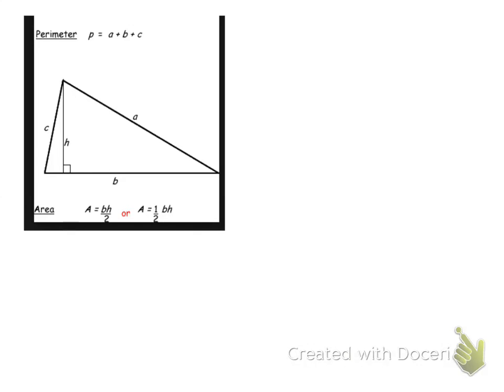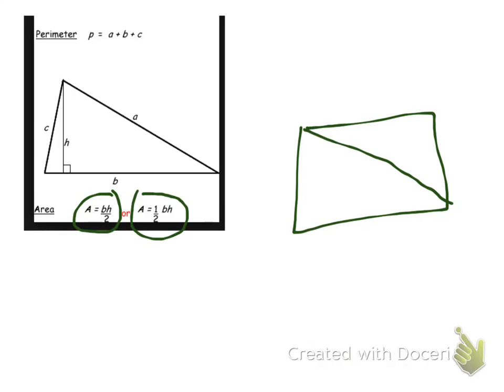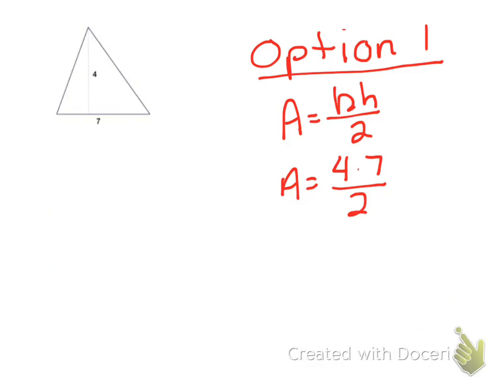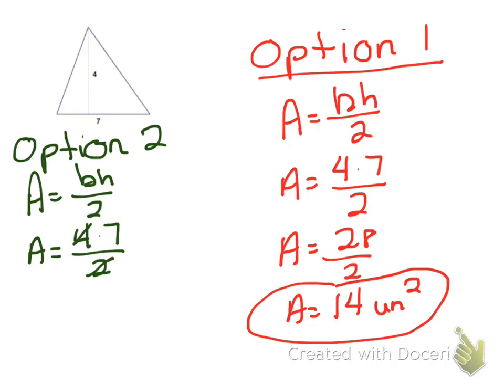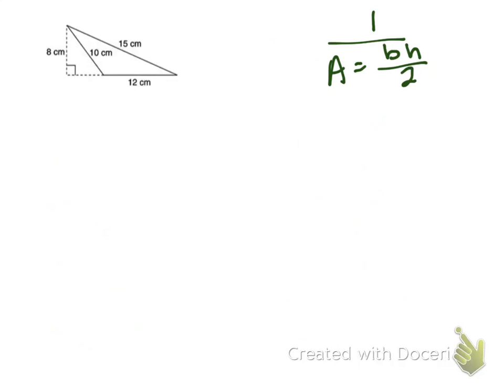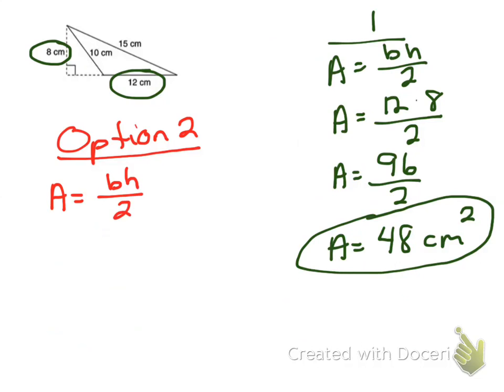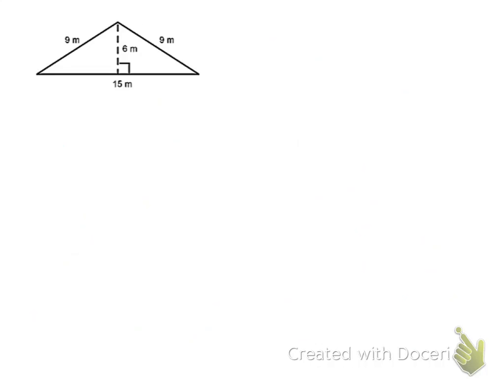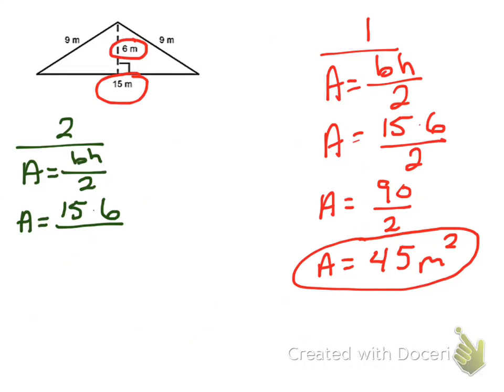Area of a Triangle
This video has three examples of finding the area of a triangle.